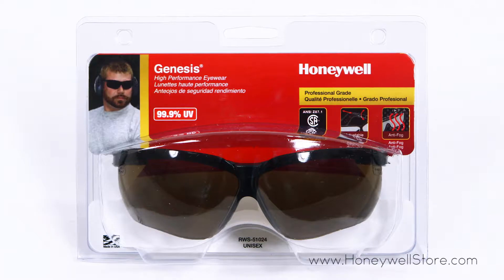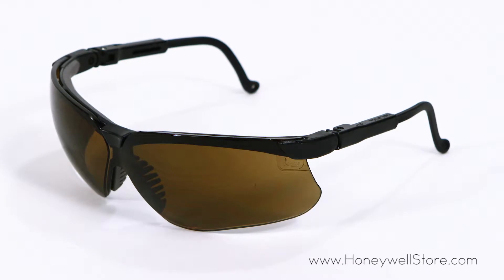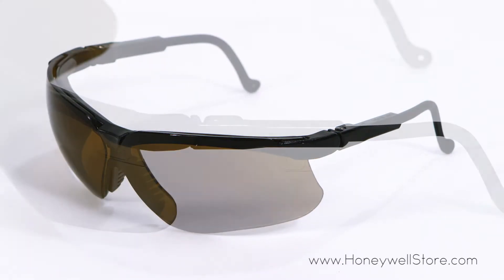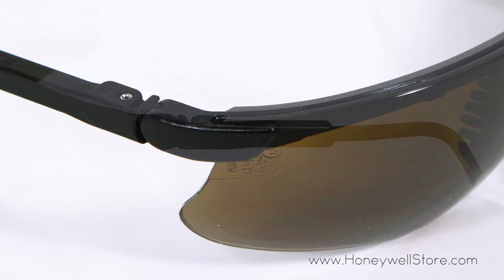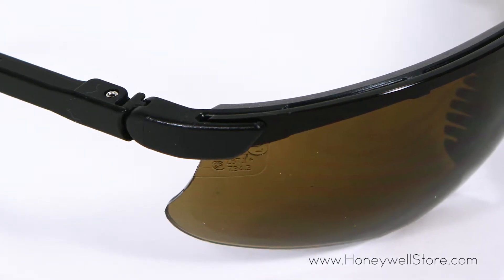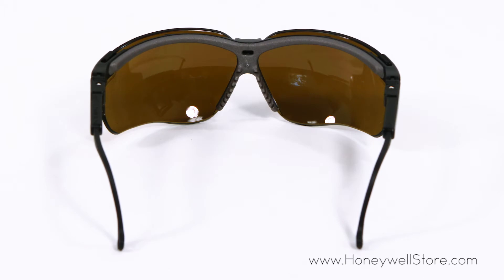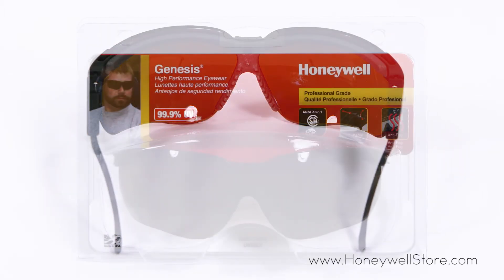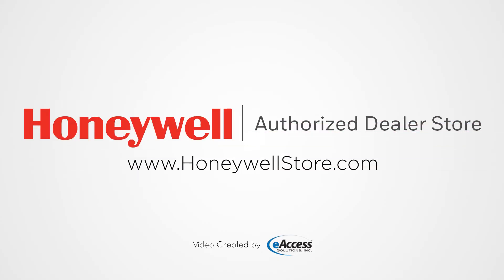Honeywell Genesis Safety Eyewear with Black Adjustable Frame and Espresso Lenses (RWS-51024)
Black Frame, Gold Mirror Lens, Anti-Fog Lens Coating. Three position ratchet allows adjustments for the temple length and lens angle - and ventilation channels minimize fogging. Meets Military V0 ballistic test for impact. Meets ANSI Z87+ and CSA Z94.3 standards. Made in the USA. Professional Grade.